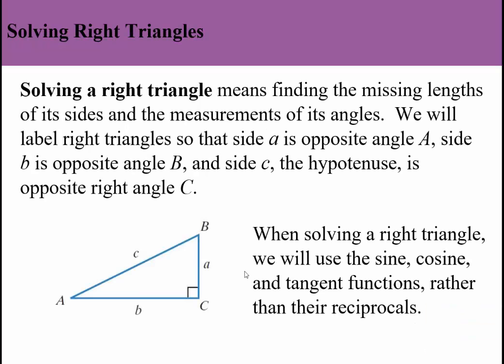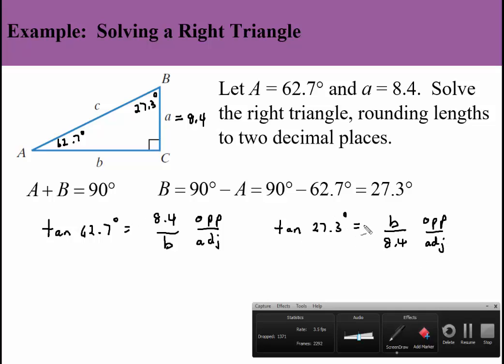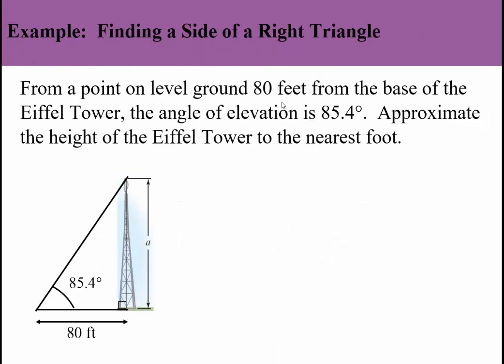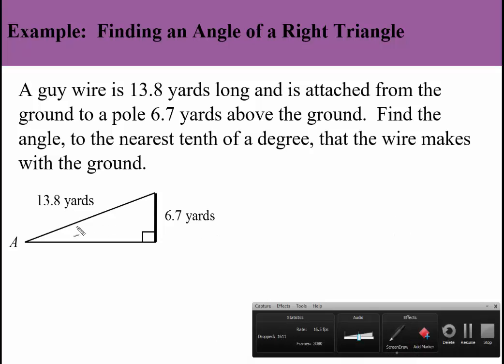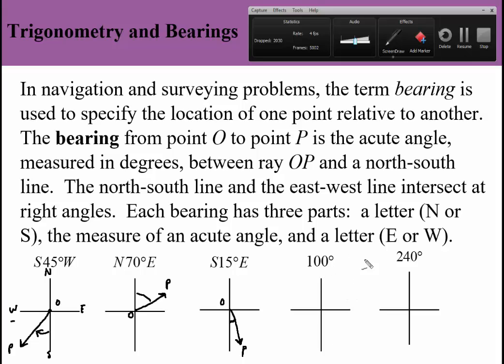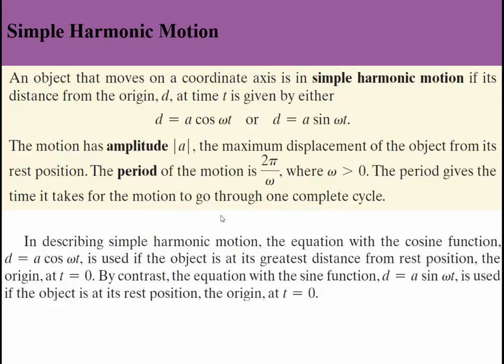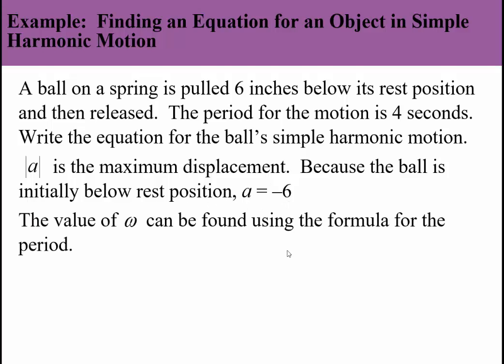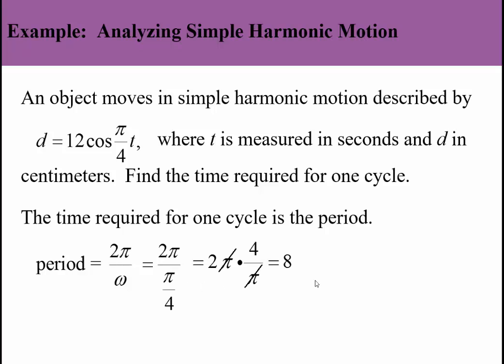Right Triangle Applications